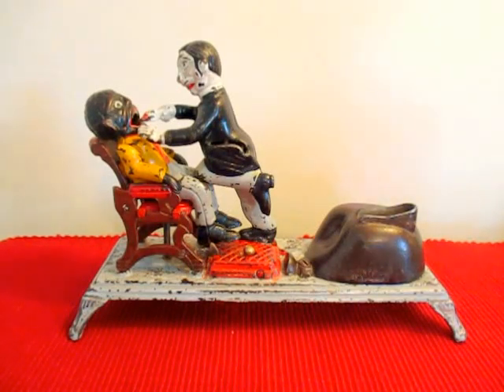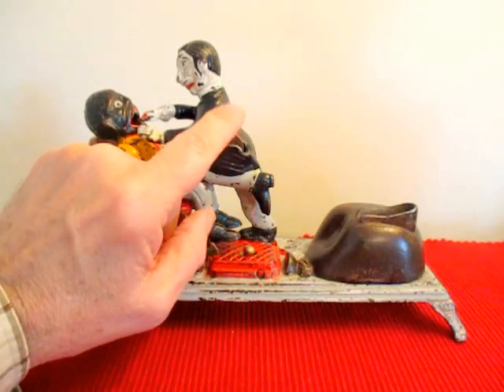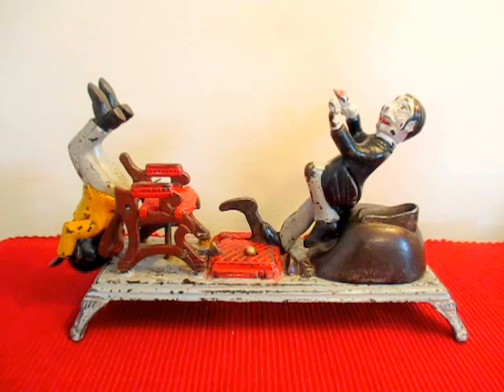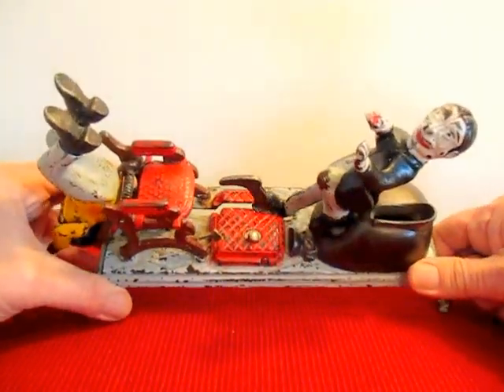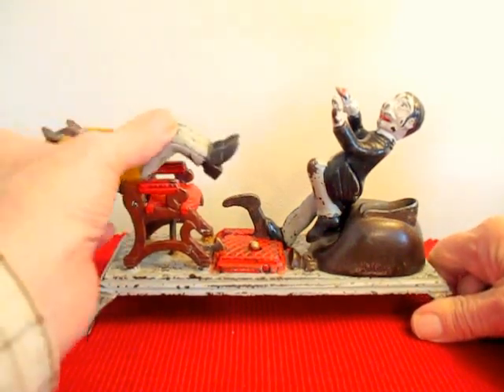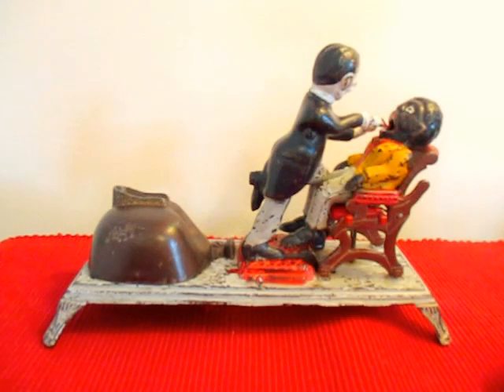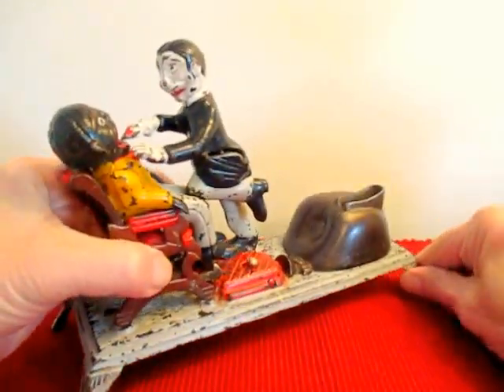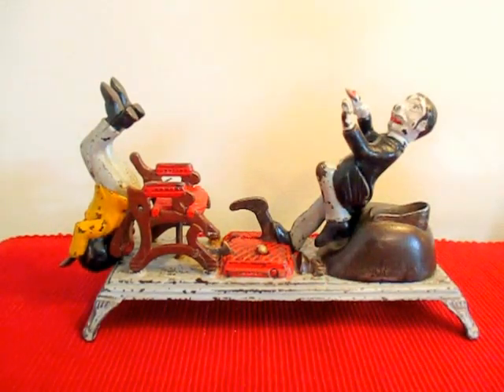"DENTIST" Original Antique Mechanical Bank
This is a brief description of the "Dentist" Mechanical bank and shows how it operates. Manufactured by the J.& E. Stevens Co. circa 1890's. Click on "TheBankCollector" and view other UNIQUE Mechanical banks! Video by Jack Allen